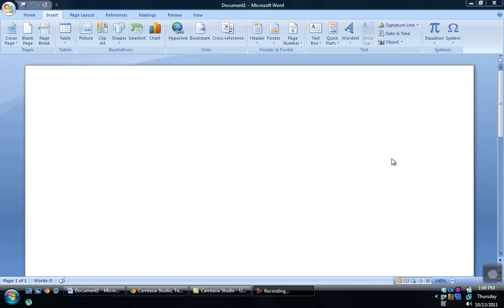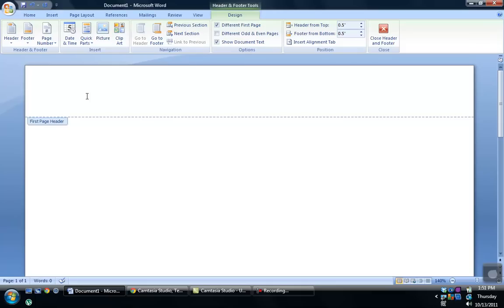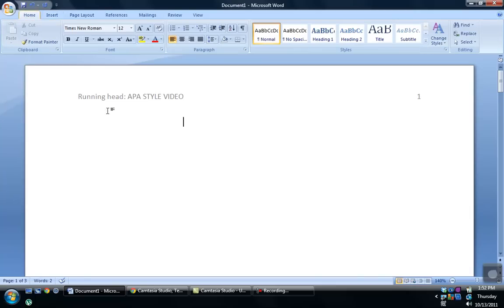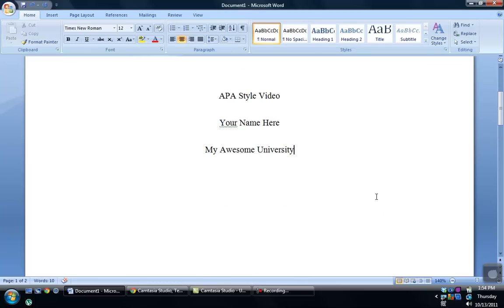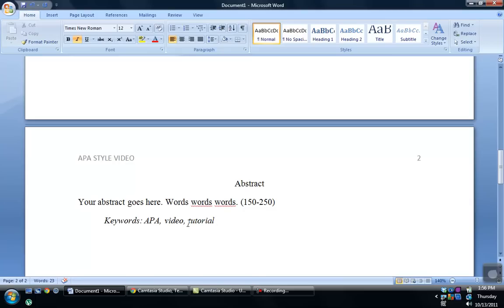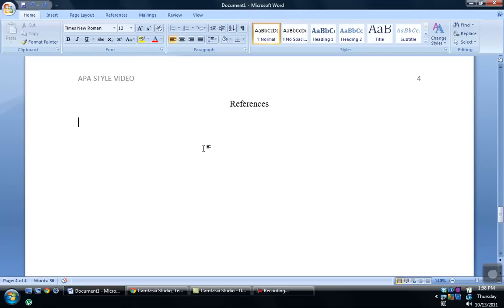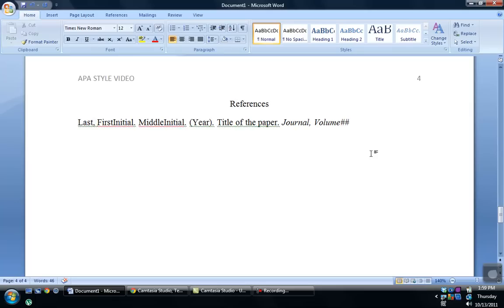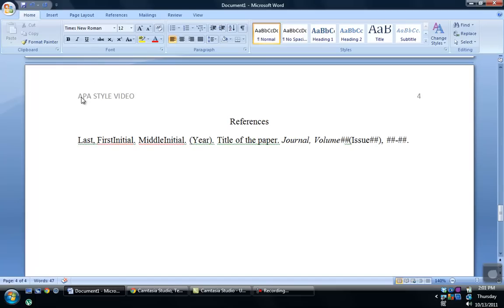APA Style Formatting for PC